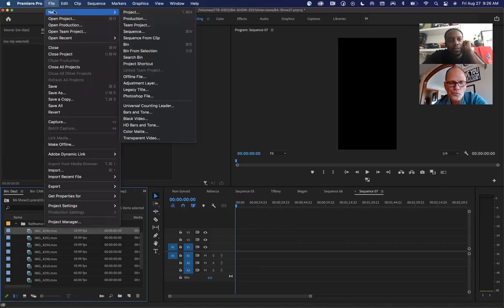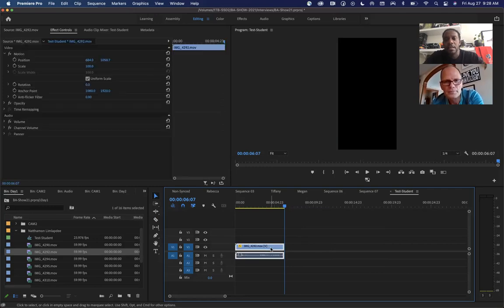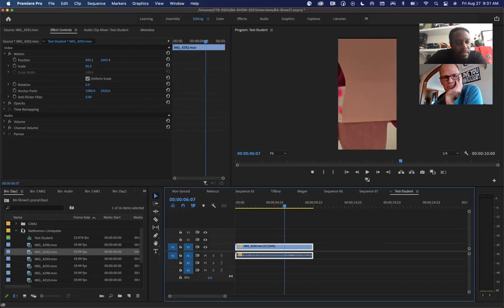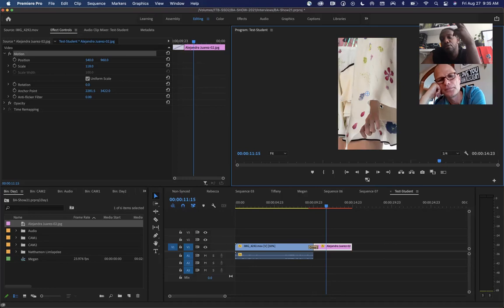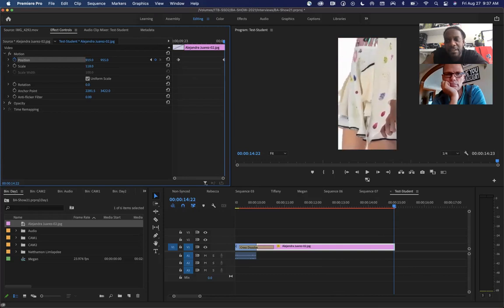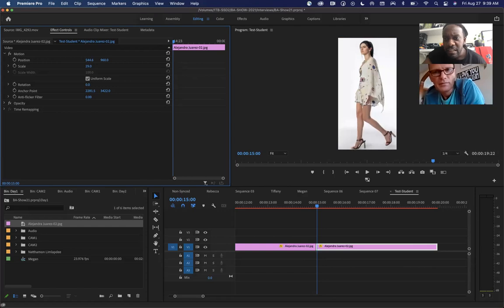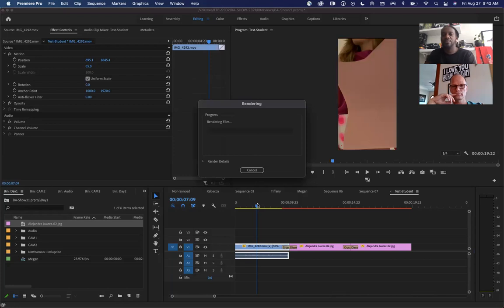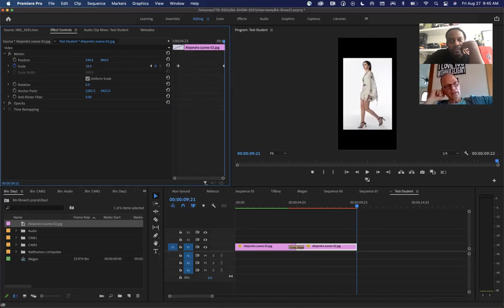Slideshow training BA Show